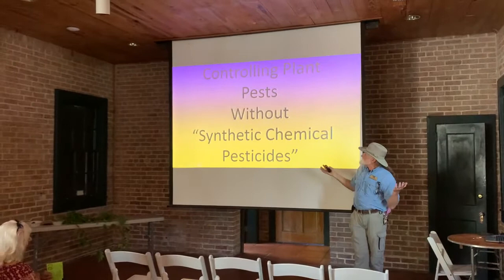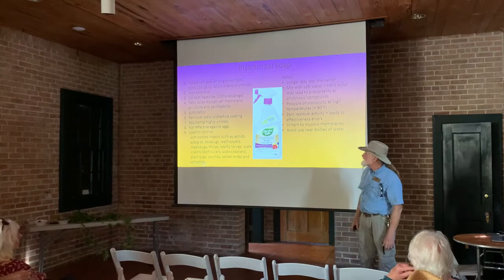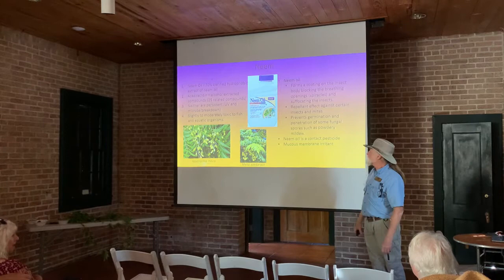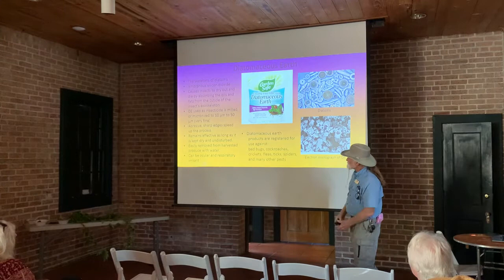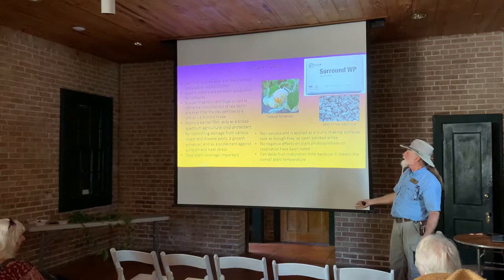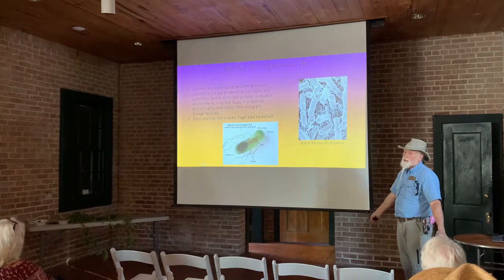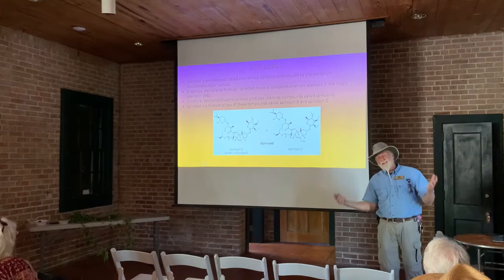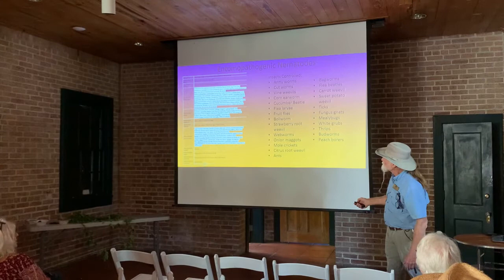Controlling Pests with Biopesticides and Alternatives to Synthetic Chemicals by Dr. Joe W. Willis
In this presentation, Dr. Joe gives viewers information about various alternatives, including biopesticides, to standard synthetic chemical pesticides. Some subjects covered: Horticultural Oils, Insecticidal Soaps, Kaolin Clay, Diatomaceous Earth, Neem, Entomopathogenic Fungi, Entomopathogenic Nematodes, Spinosad, Bacillus thuringiensis, etc.